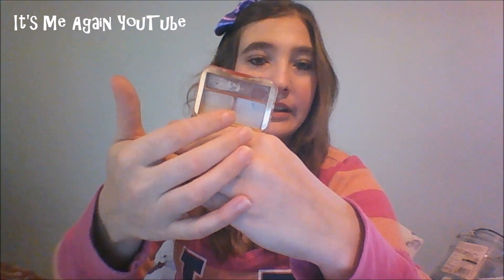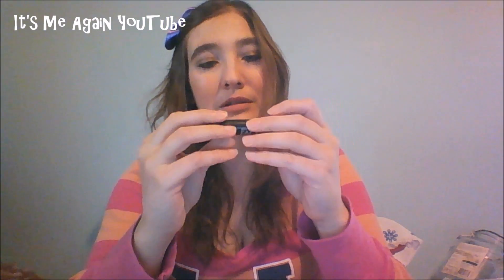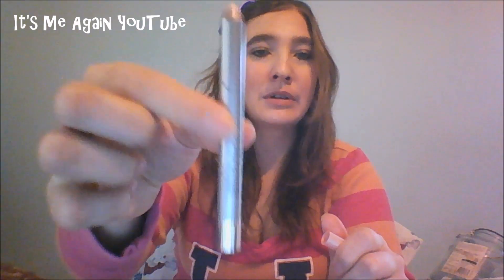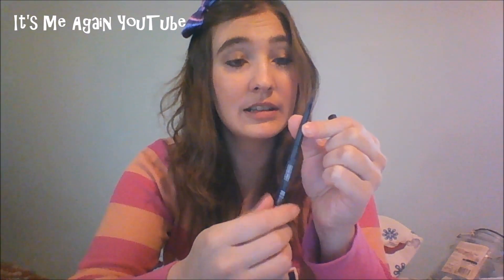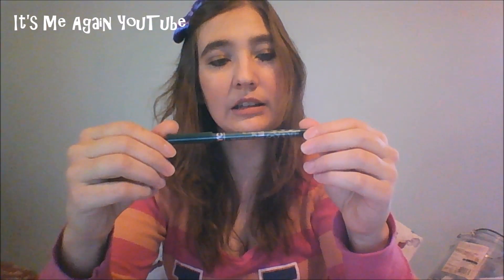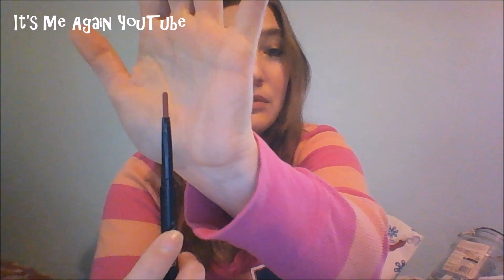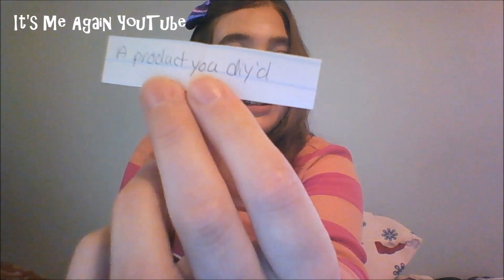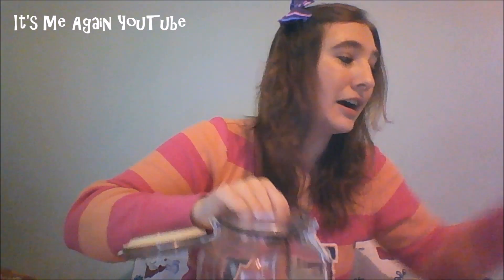Project Use It Up - January 2016